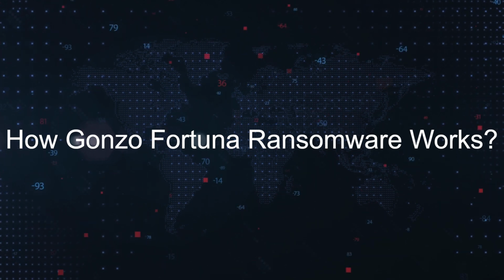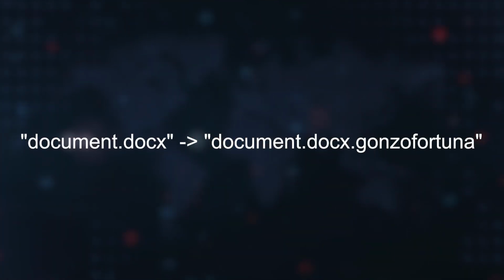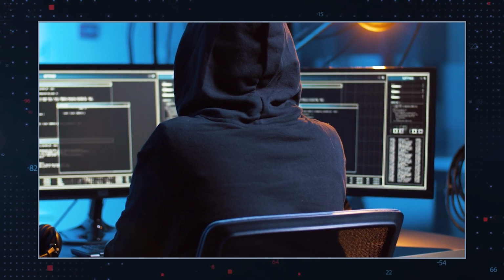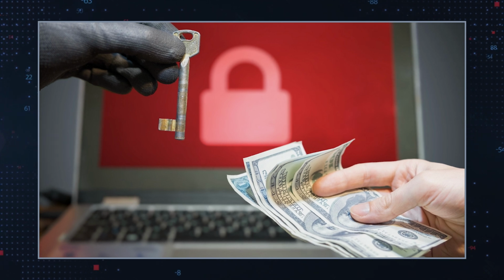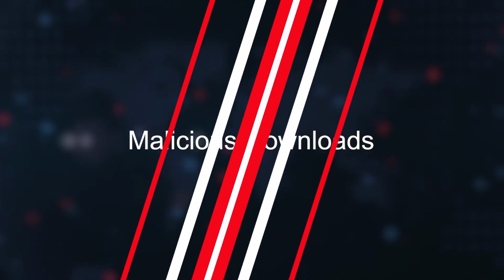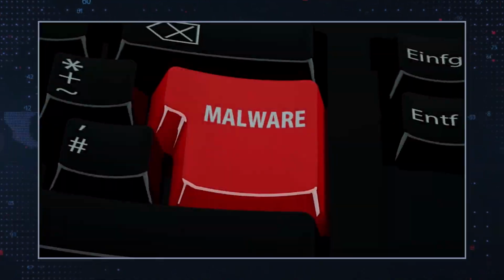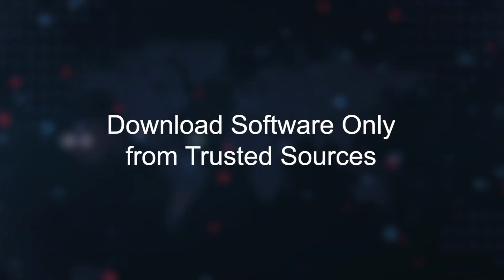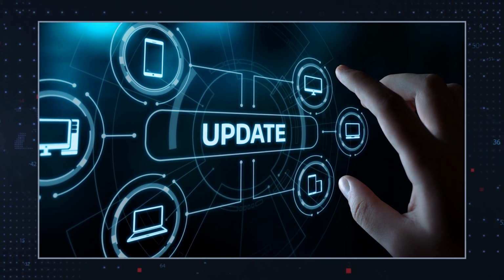TWIM Ep228 Pt3: How To Safely Stop, & Remove GonzoFortuna Ransomware To Prevent File Encryption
GonzoFortuna Ransomware Causes File Encryption, Locks Up Your PC, and is Associated with the MedusaLocker Family of Malware Threats.

Gonzo Fortuna Ransomware is a dangerous strain belonging to the MedusaLocker ransomware family. Like other MedusaLocker variants, it is designed to lock users out of their files through strong encryption and then demand a ransom to restore access. This ransomware can wreak havoc on both personal and business systems, causing financial strain and operational disruption. Knowing how Gonzo Fortuna operates, spreads, and presents risks is key to protecting your data.